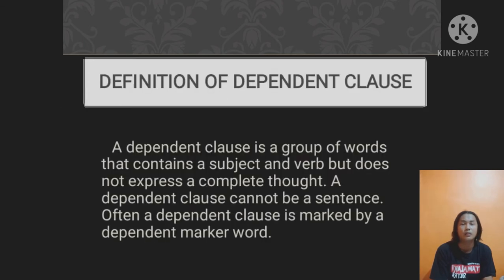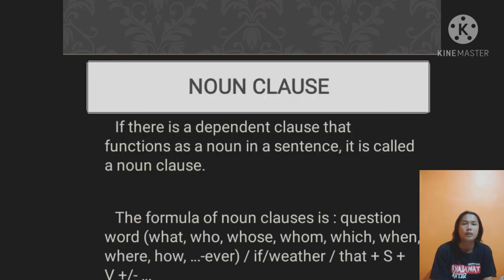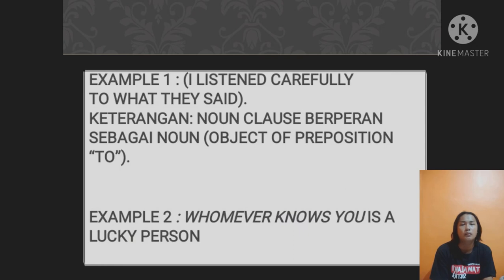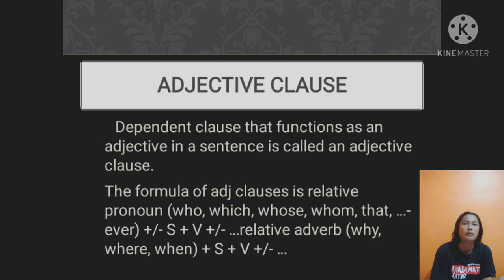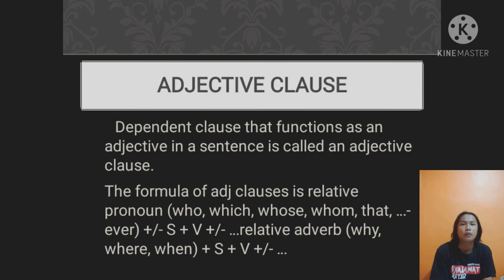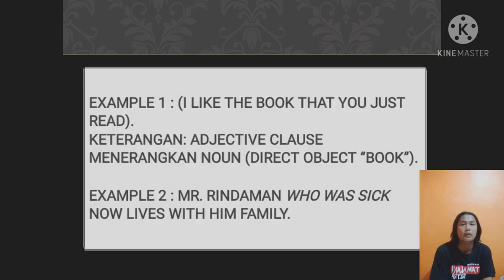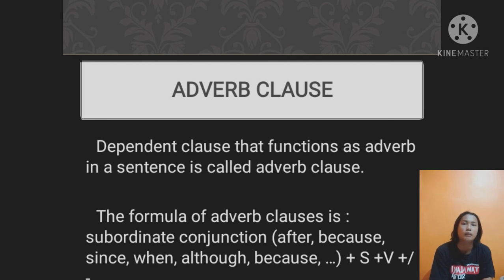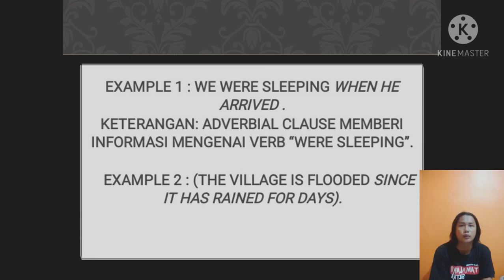AG [ Clauses | Dependent Clause ]